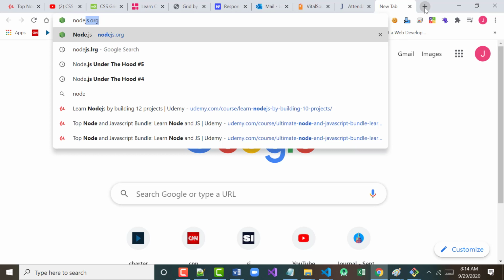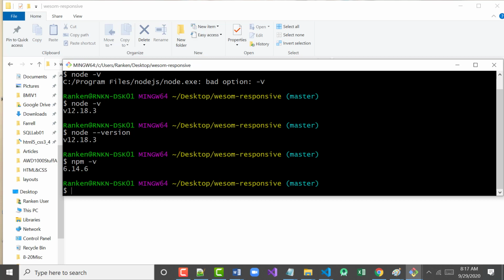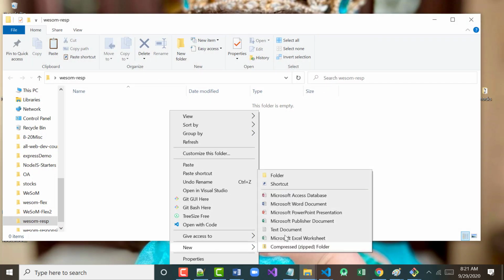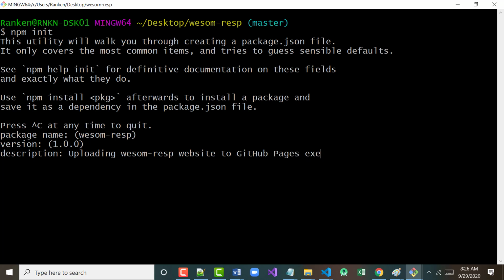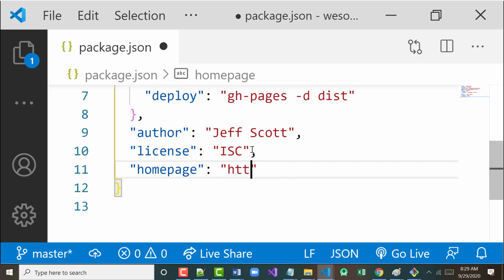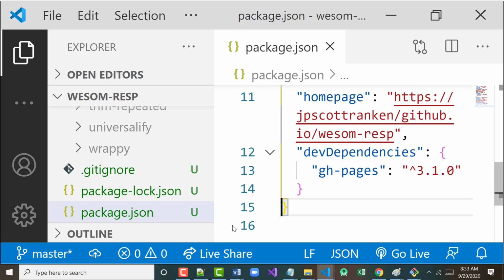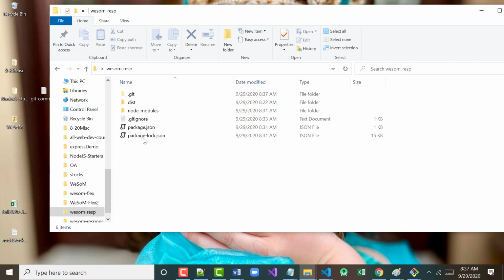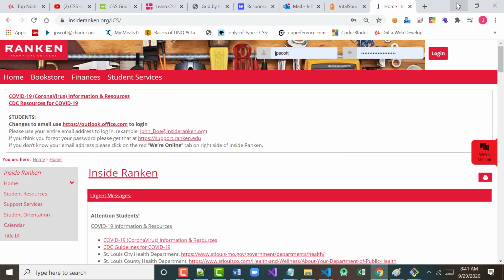AWD1000 - WeSoM Website - GitHub Pages - 09 29 2020